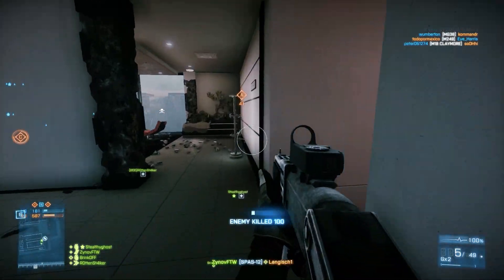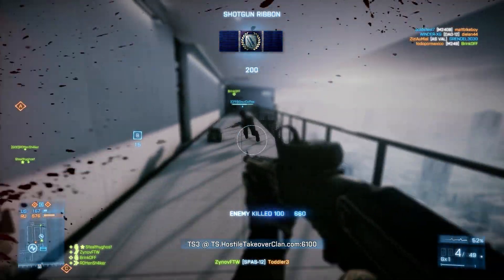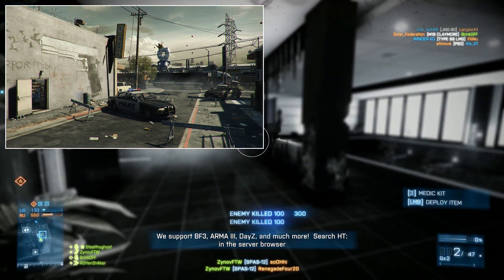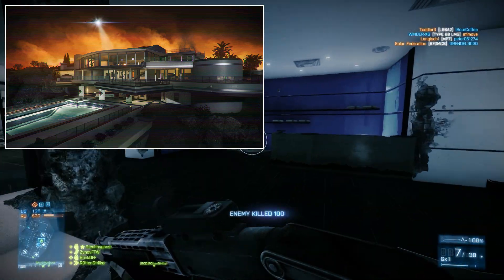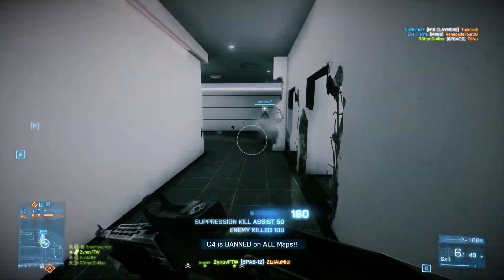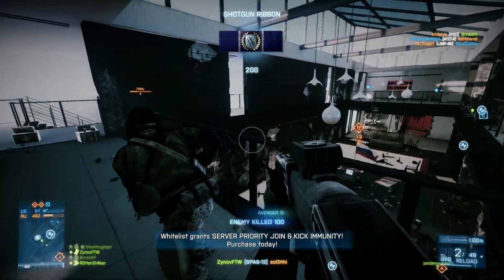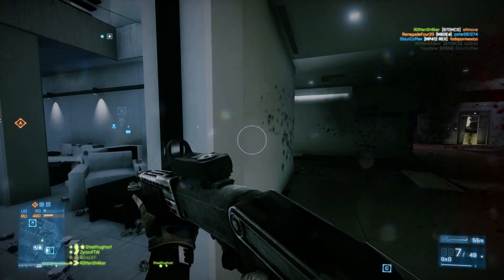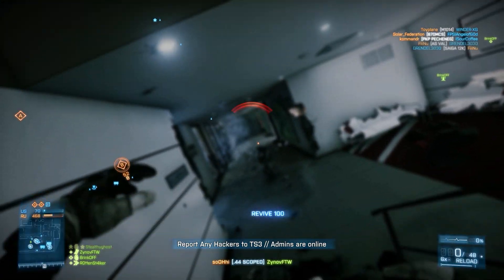ALL-NEW MAPS + NEXT BETA COMING SOON! ► Battlefield: Hardline News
New Battlefield: Hardline Maps & 2nd Beta Announcement Details!
Leave me a rating for more news!